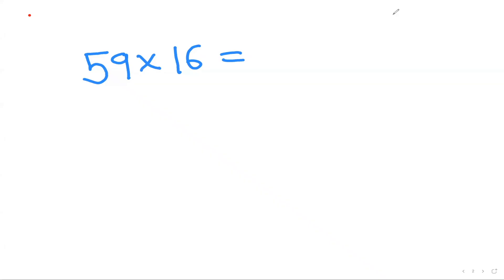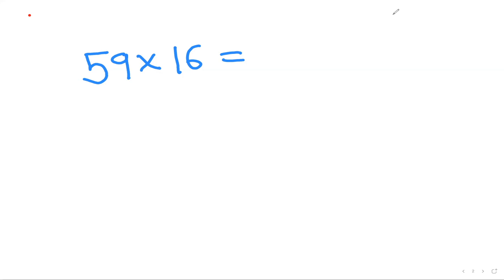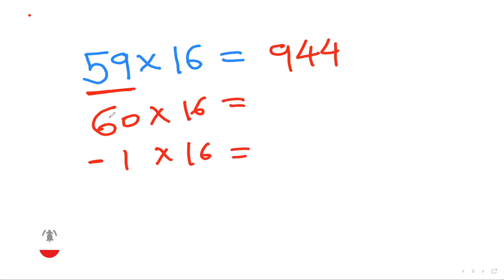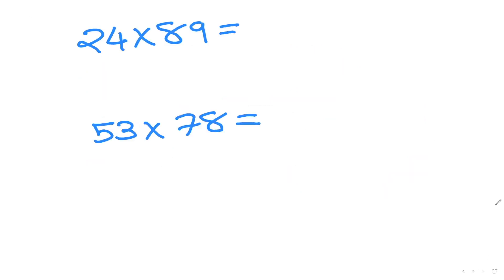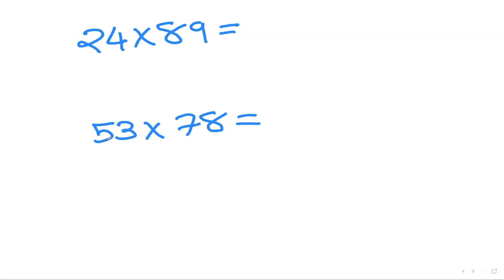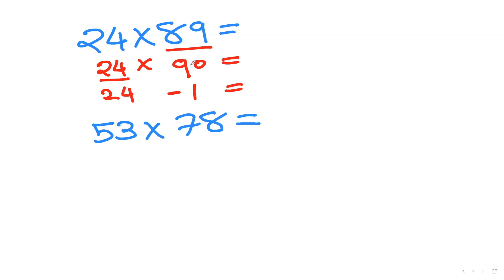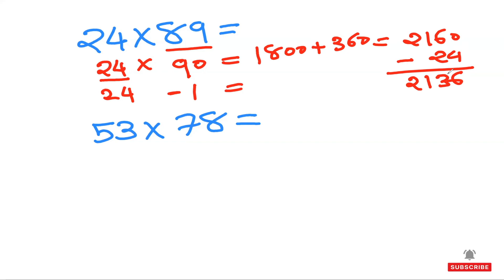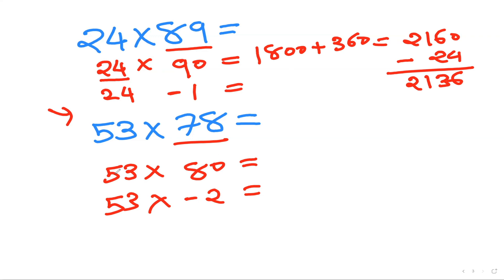Amazing Multiplication Trick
Amazing 2 by 2 Multiplication trick by subtraction Method. Step by step guide to learn it which will make you faster than Calculator.

Mathematics, Maths tricks, Faster than calculator, Maths, Primary school Maths, High school Maths, Mathhelp, Mathproblems, Problem solving